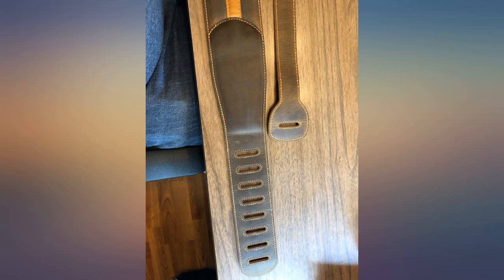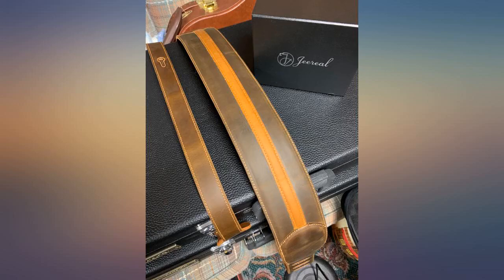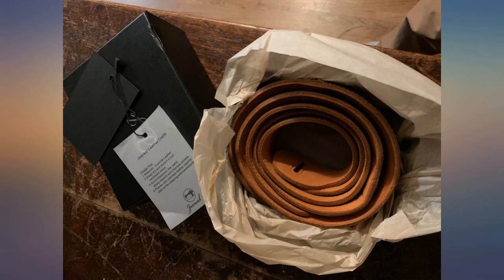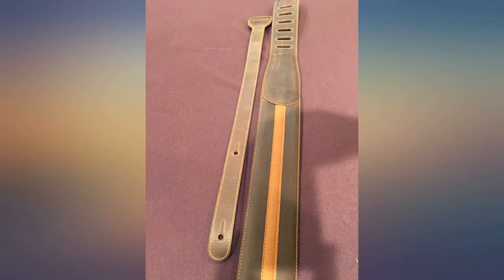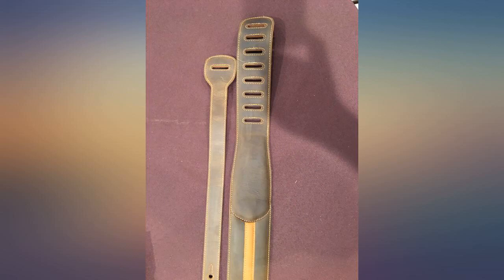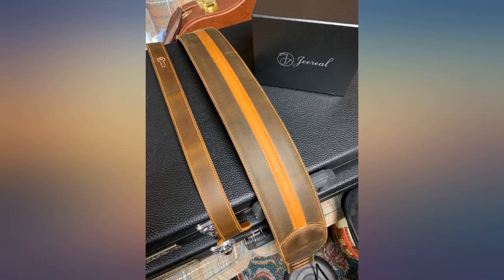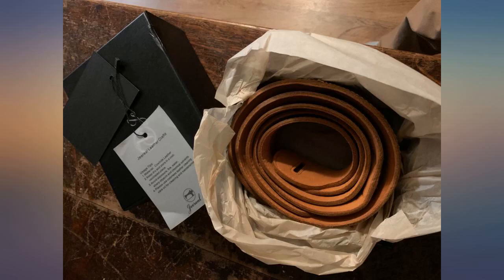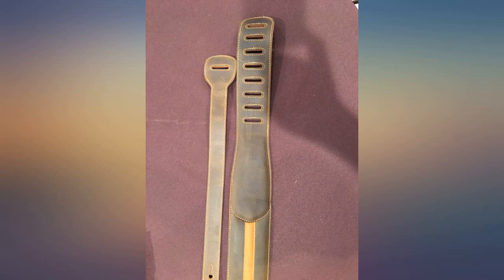Jeereal Full Grain Genuine Padded Soft Leather Guitar Strap (3.0inches Width) for review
Jeereal Full Grain Genuine Padded Soft Leather Guitar Strap (3.0inches Width) for Electric, Acoustic, and Bass Guitars (Dark Khaki)

Main Features:
- LEATHER GUITAR STRAP: First Class Full Grain Cowhide Leather Padded Straps, Durable and Comfortable
- WIDE APPLICATION: 3.0inches Width ,40-59inches Adjustable Length,Perfect companion for Acoustic, Electric,Classical and Bass Guitars
- ELEGANT OUTLOOK: Rounded Angled, Choosable Colors, Beautiful Shapes, your professional Supplies
- PROFESSIONALLY DESIGNED : Designed To last long with perfection By Professional Musicians, Vintage Guitar Strap with Rustic and Classy looks.
- THE PERFECT GIFT - The Stylish vintage, elegant look makes its a great gift for your loved one or friend a great housewarming gift, and its sure to appeal to all tastes.